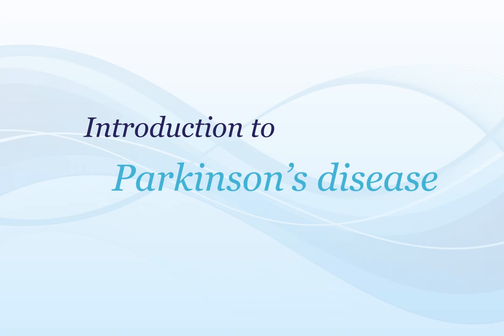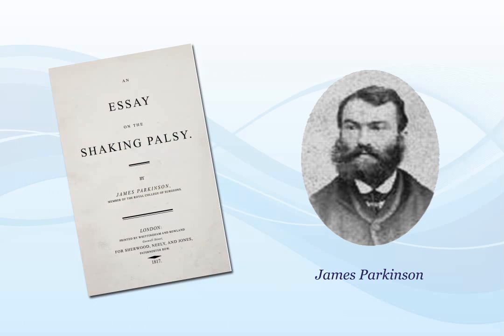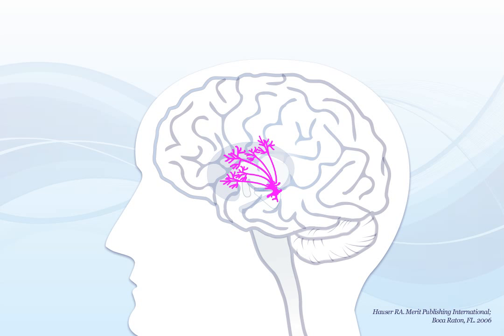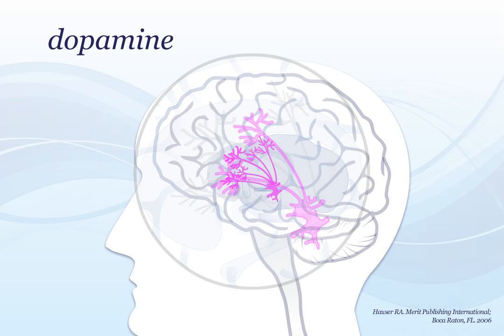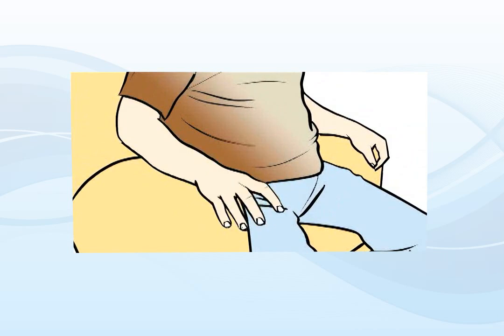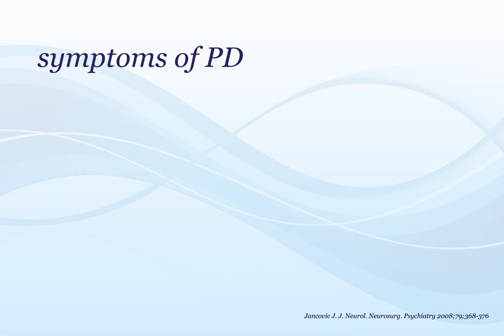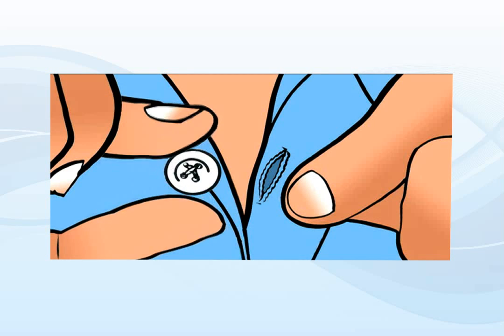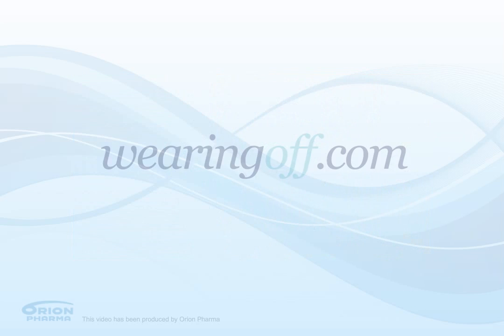Introduction to Parkinson's Disease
Parkinson's Disease (PD) is a neurodegenerative disease that affects 5 million people worldwide. PD often develops after the age of 50, but sometimes affects younger adults. Common symptoms include tremor, rigidity and slowness.